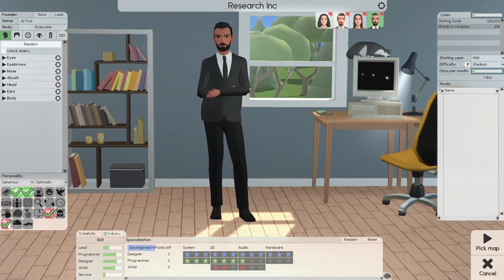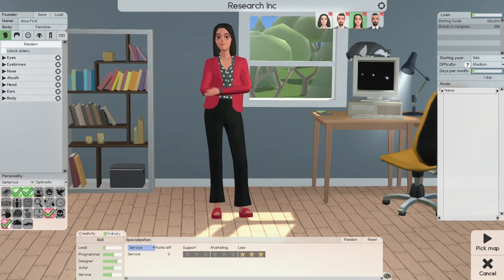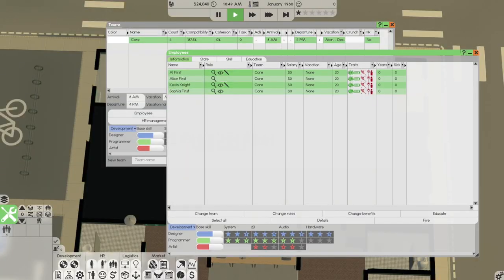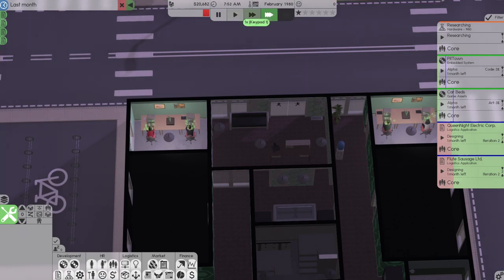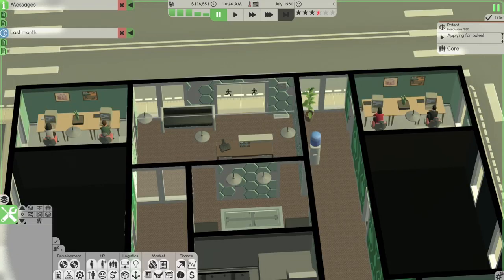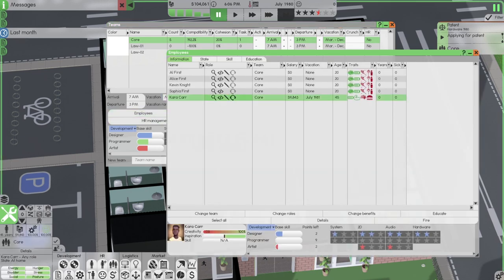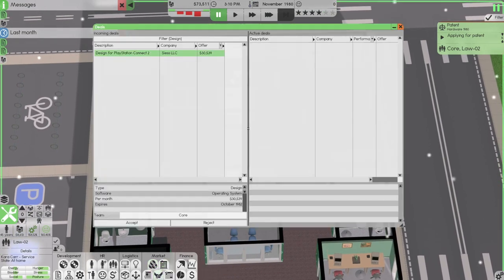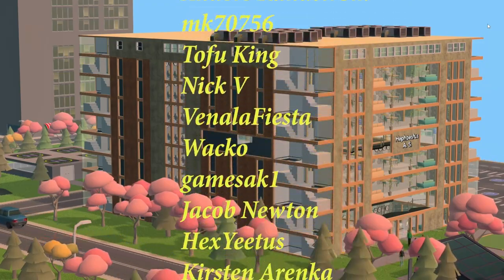Software Inc: Beta 1.4.14 | How I Play, RESEARCH I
These are play-through VIDEOS on how I play different aspects of the game. This is the first in a series of four on how I play Research in the early game!

I go through character creation for success in research in the early game, how to survive and grow business reputation, research, and patent an application!

Come Watch, See, and Learn how I put my ♞Strategies to the test in this How I Play Series on Medium...